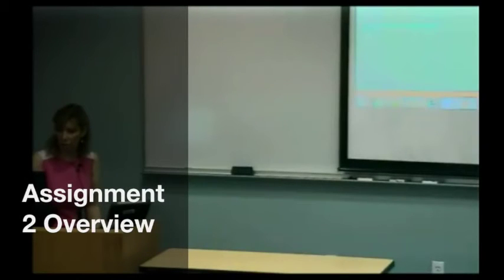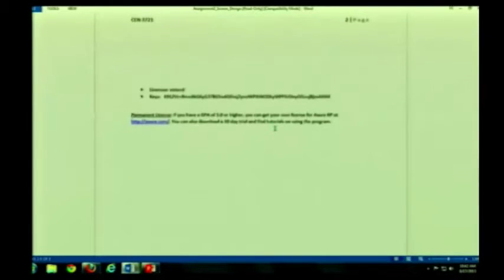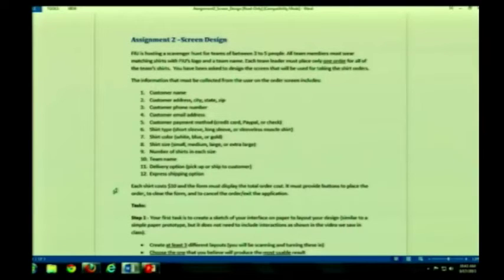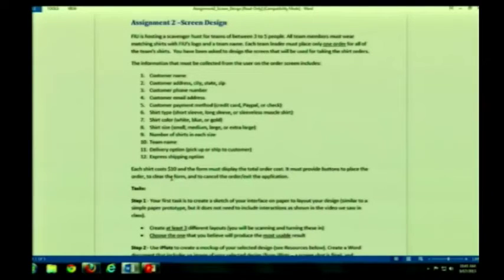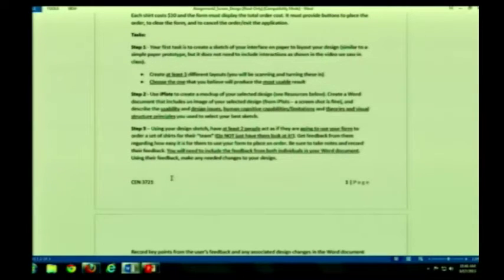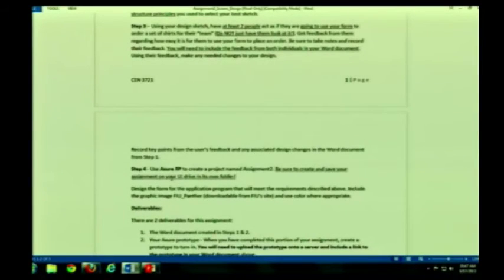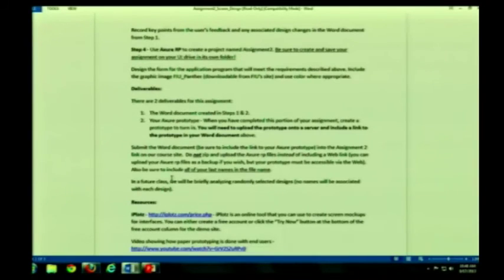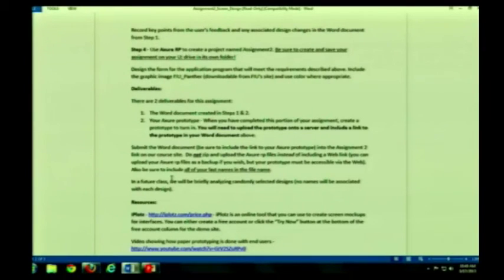Assignment 2 Overview